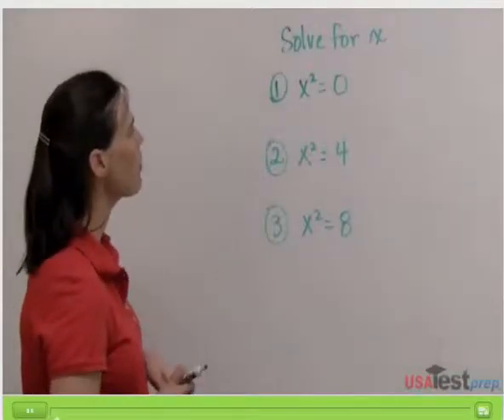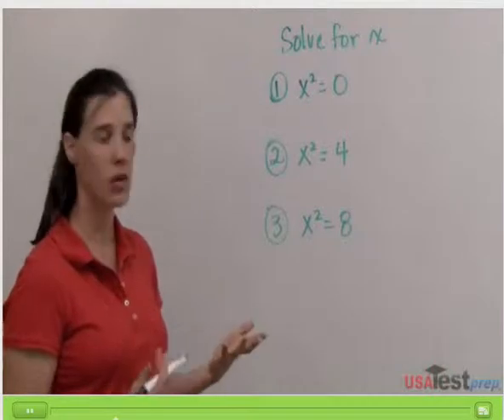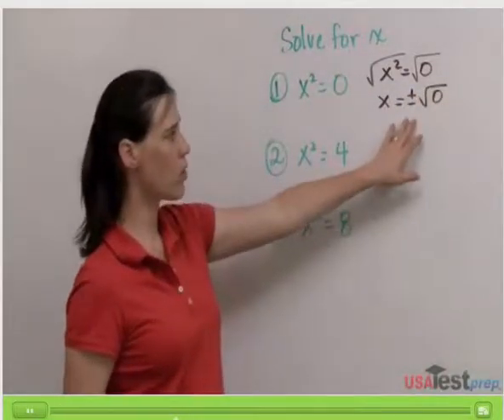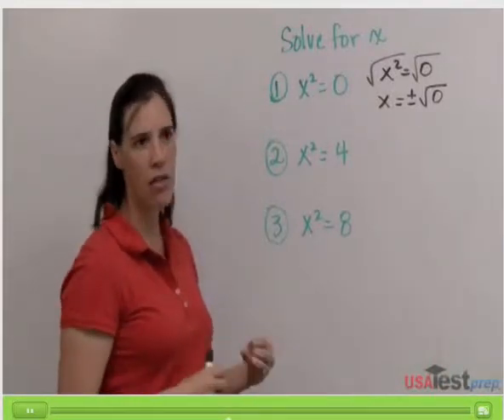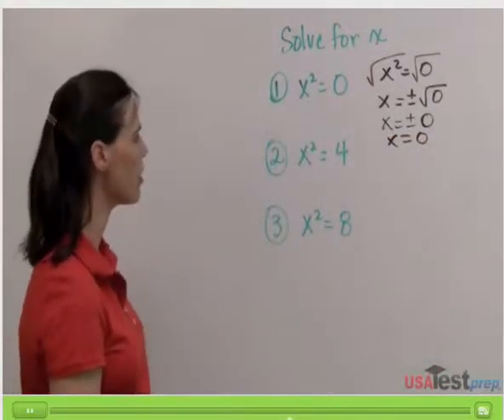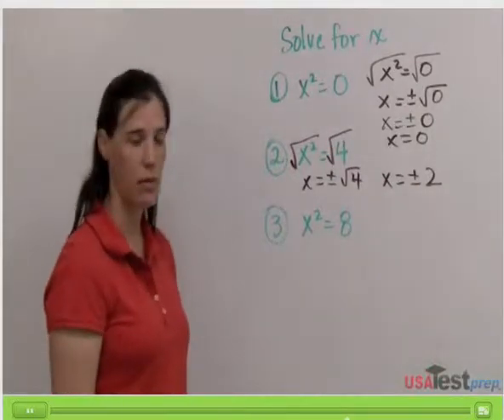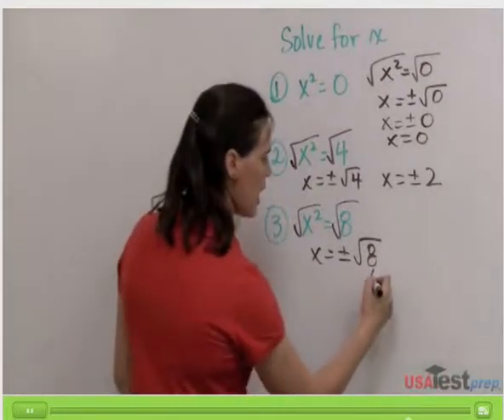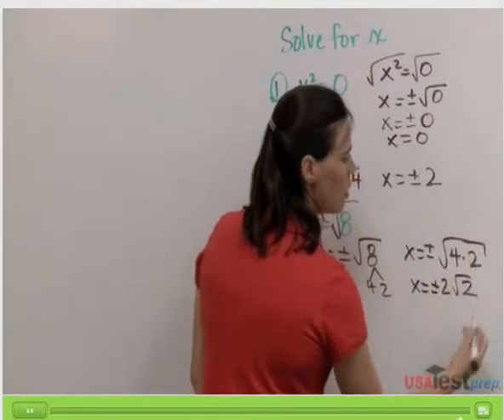One Step Quadratic Equations 8th